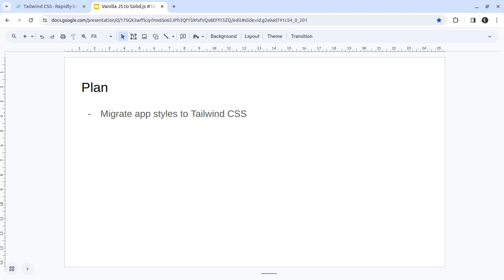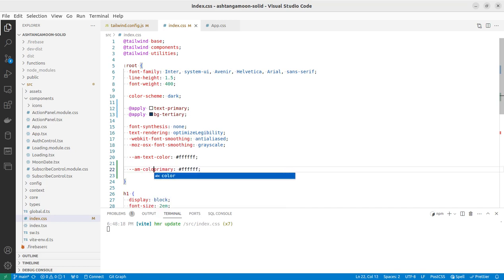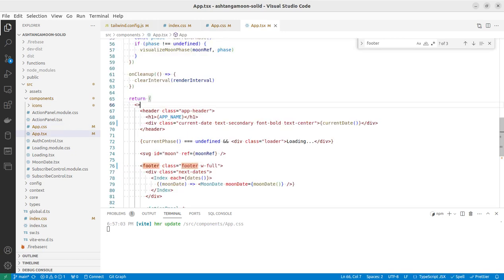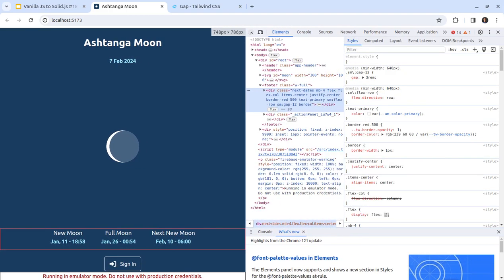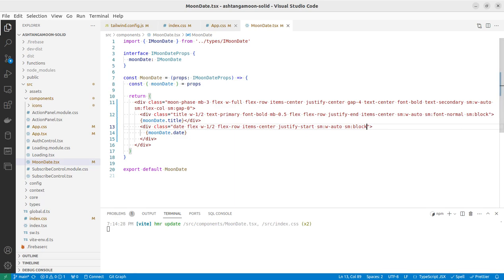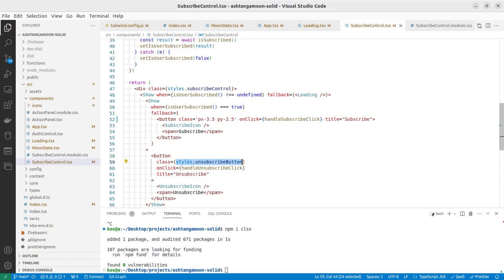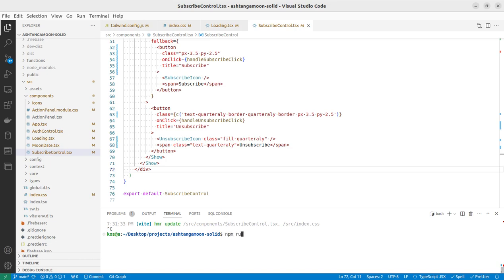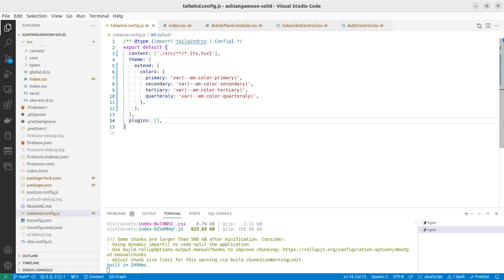Migrating PWA from vanilla JS to Solid.js and Firebase #18